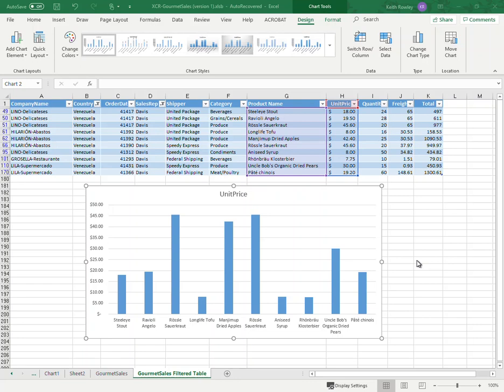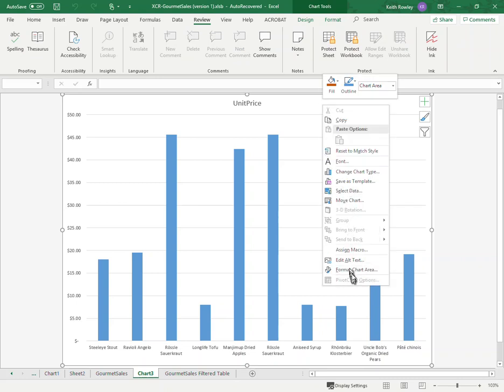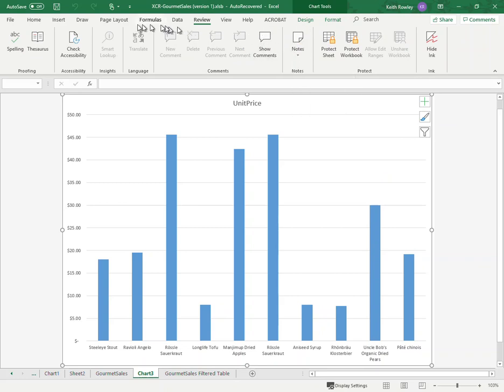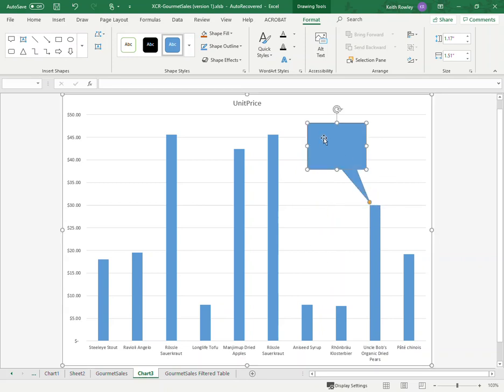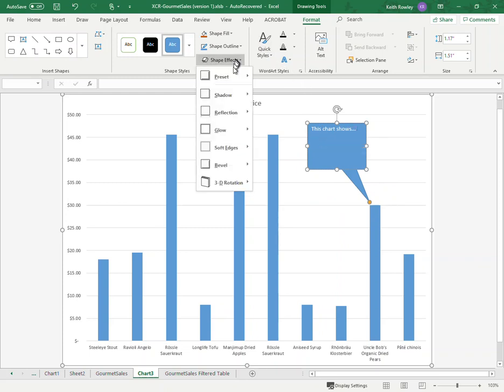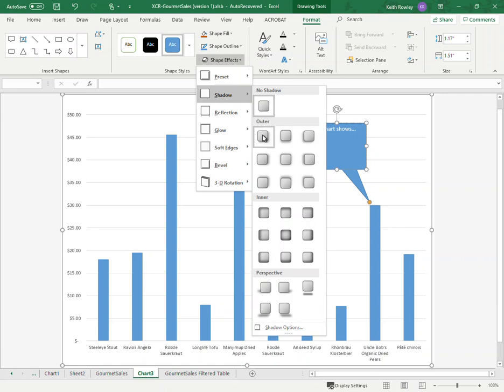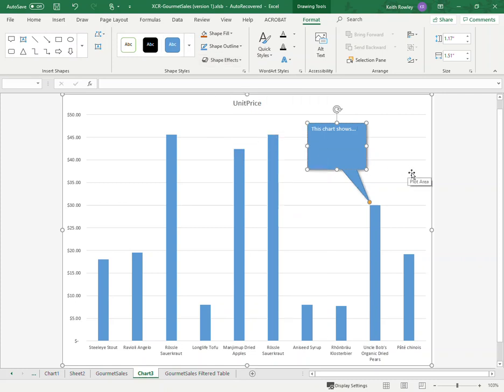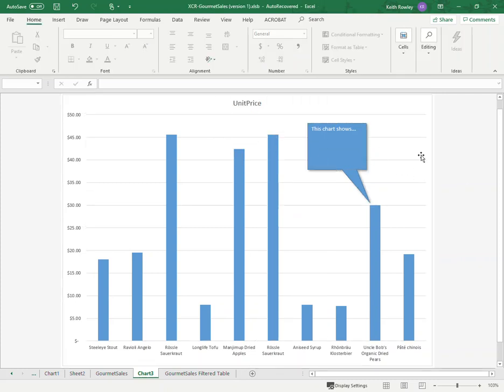How to Add a "Comment" to a Chart Sheet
The purpose of this video is to show you how to add a "comment" to a chart sheet in Excel 365. Since you can only insert a *real comment or note in a cell, and chart sheets don't contain any cells, then we need a different way to add comments to chart sheets.